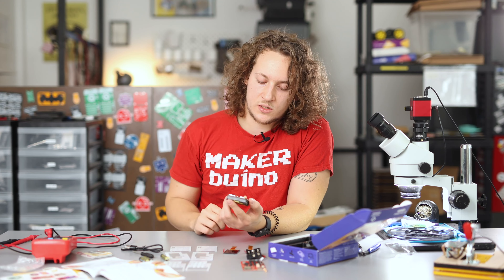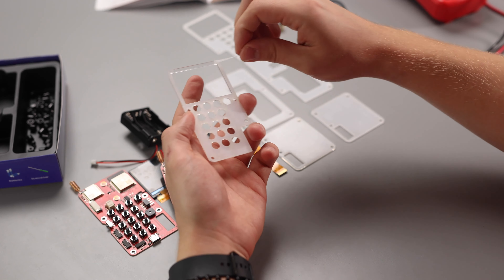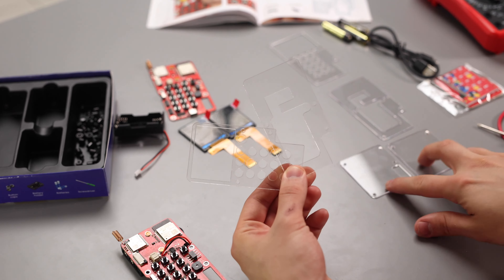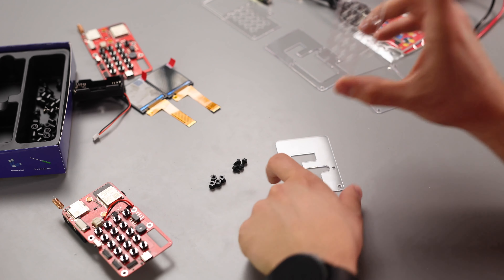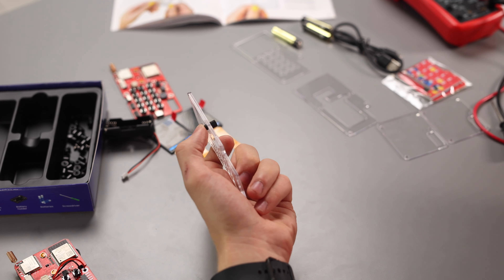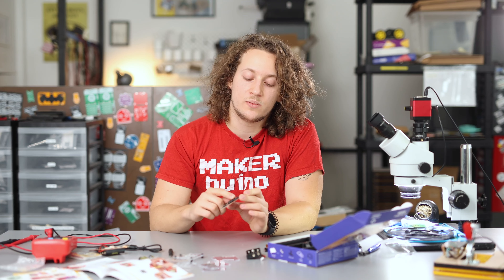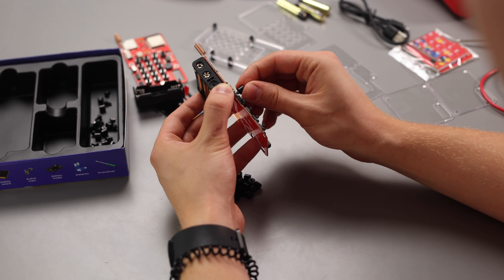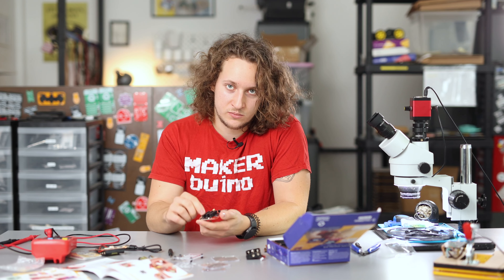CircuitMess Chatter 2.0 build guide - step 3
Part 3 out of 6